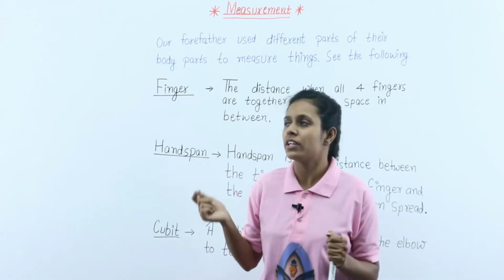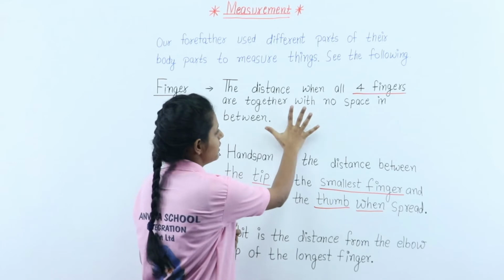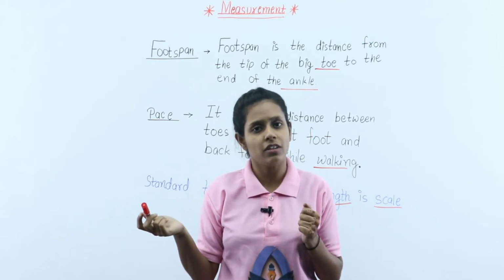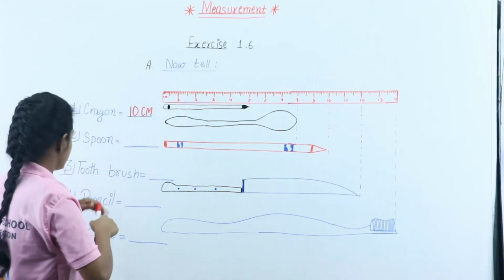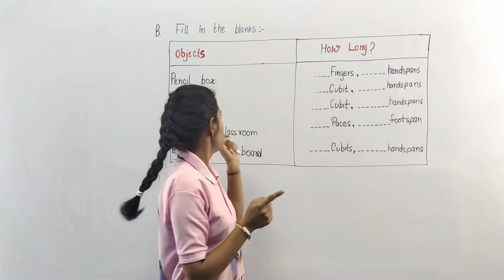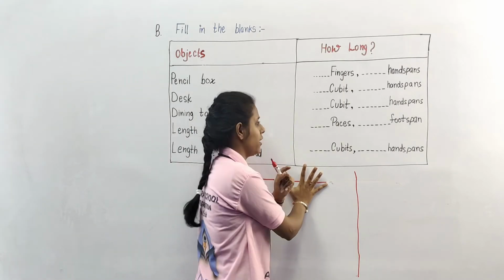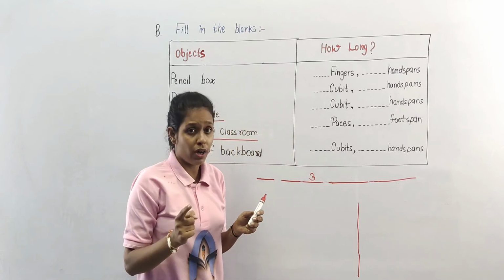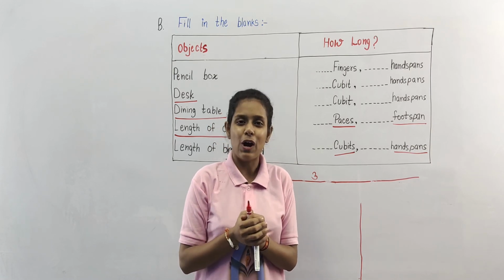Class 1st | Mathematics | Chapter 1 Let's Revise | Part 4 | By Ayushi Tak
Channel : Anvira Online School
Class by : Ayushi Tak
Subject : Mathematics

Class 1 | NCERT Mathematics | Chapter 1 Let's Revise Part 4 |
NCERT Mathematics Class 1 Chapter 1 Part 4